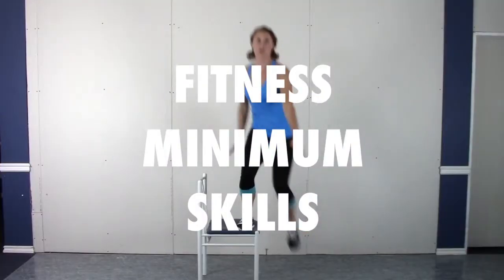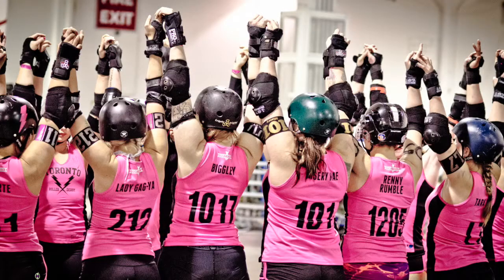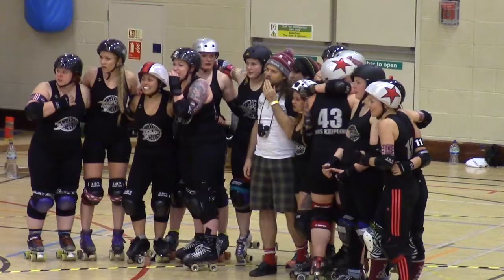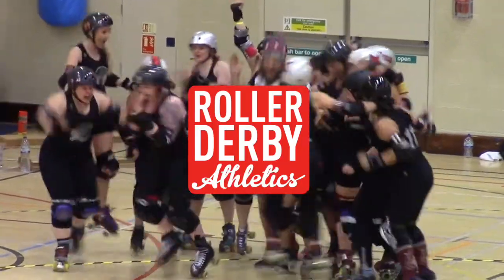That Roller Derby Feeling...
At first you thought it was all about the boutfit...
Roller Derby Athletics' 2017 piece about why we do this thing.

Thank you to all the skaters and photographers who submitted images for this compilation!!